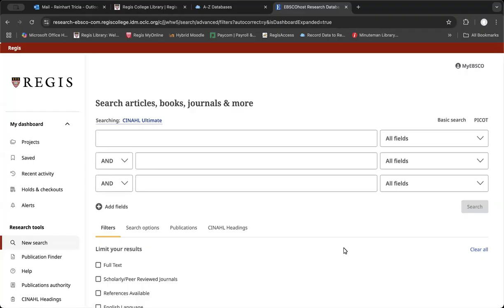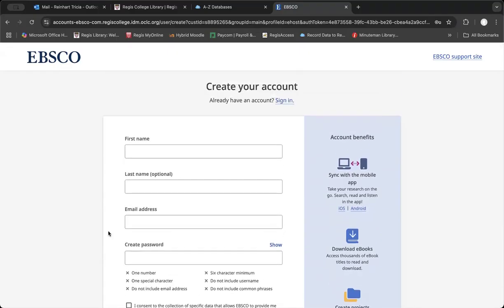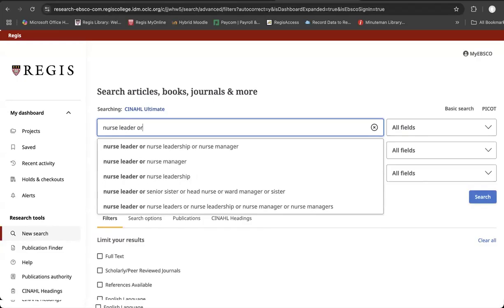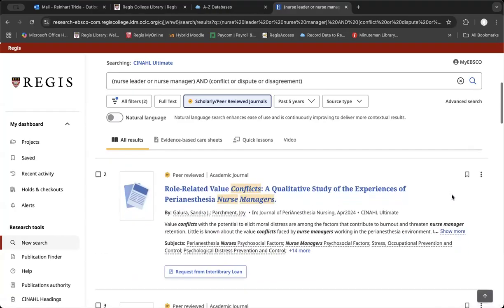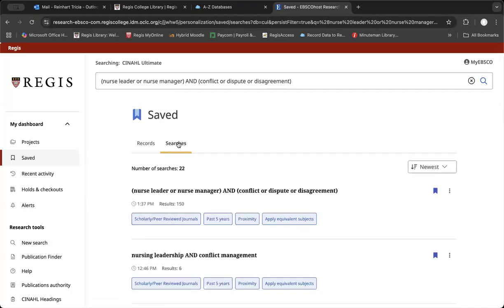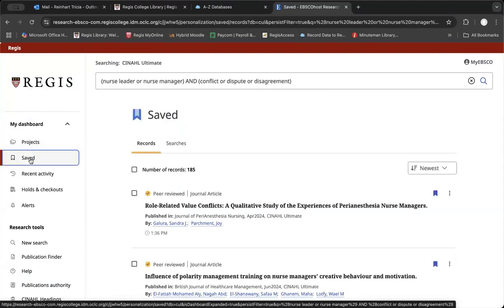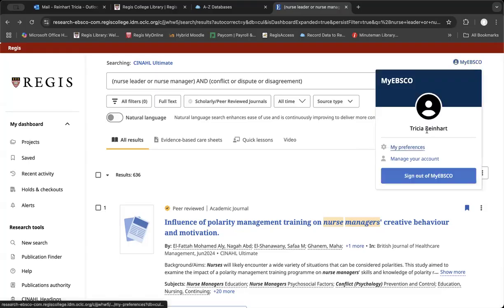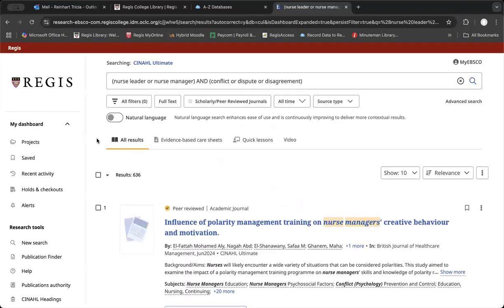MyEBSCO account and features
What is a MyEBSCO account and what can I do with it?